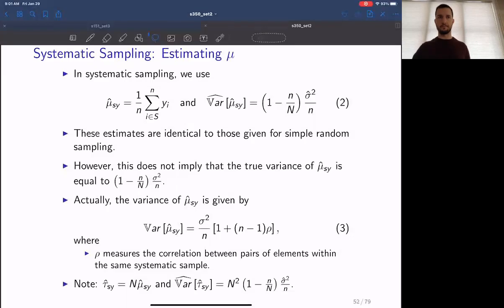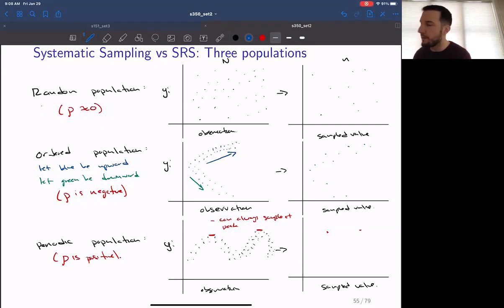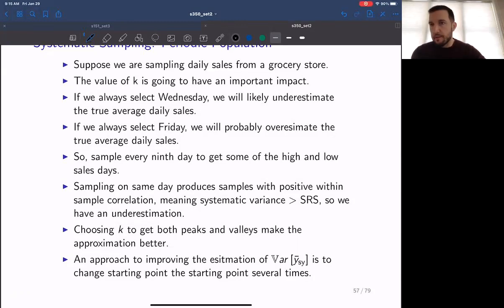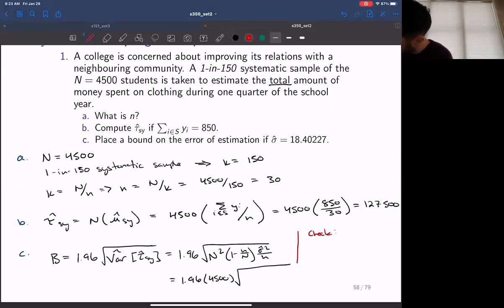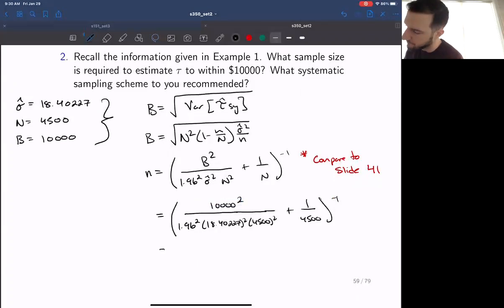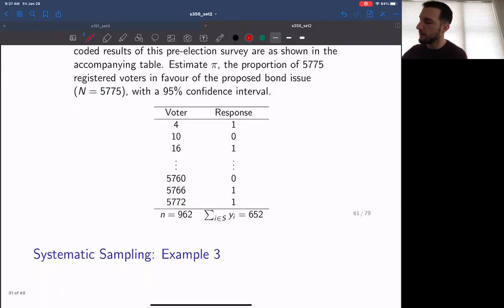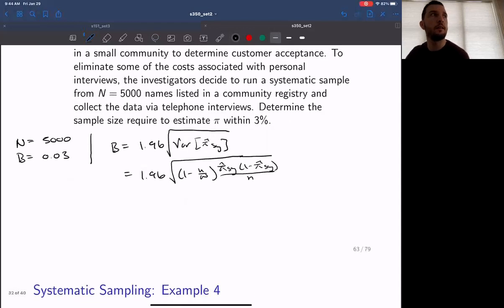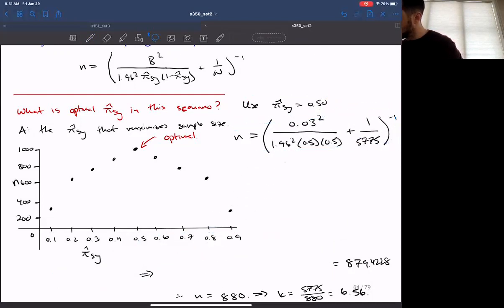Stat 350 - Lecture 11, Jan. 29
0:00 Review of Last Class
3:40 Three Populations that will lead to differing values of rho in Systematic Sampling
9:32 Examples of Random and Ordered Populations
11:15 Example of Periodic Population
16:20 Systematic Sampling: Estimation of Tau
24:40 Finding the systematic sampling scheme for estimating a population total: Example
33:22 Using Systematic Sampling to Estimate a Population Proportion
34:48 Estimating a population proportion using Systematic Sampling: Example
40:46 Finding the systematic sampling scheme for estimating a population proportion: Example